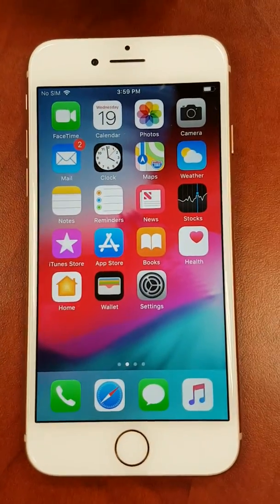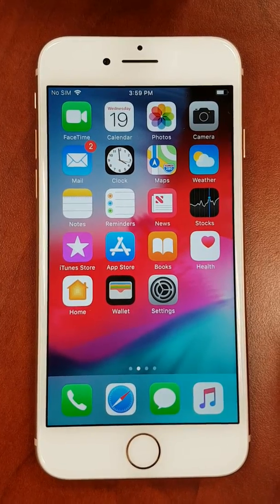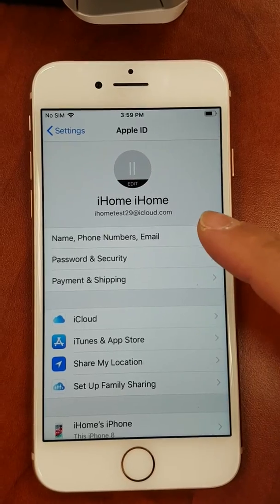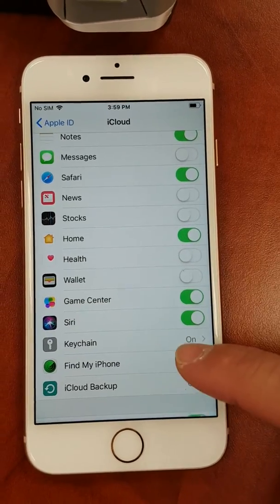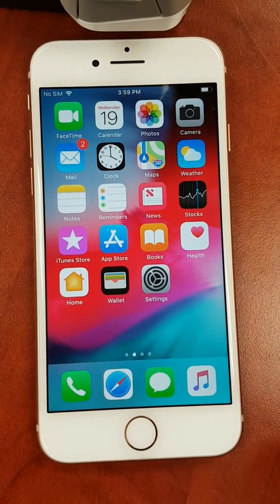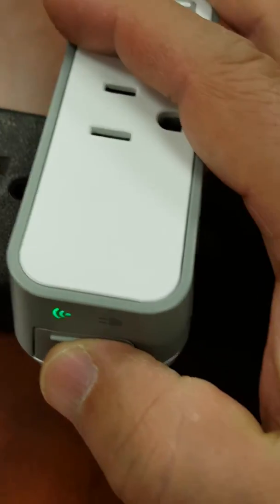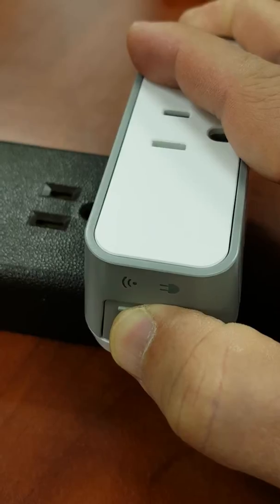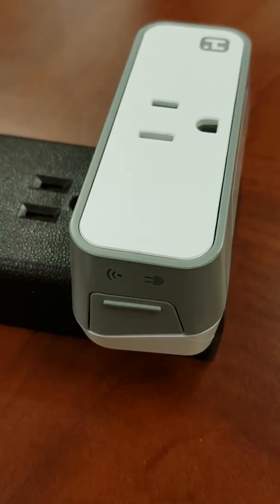iHome iHome iSP5, iSP6, iSP6x, iSP8 Smartplug iOS Setup Part 1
Please click thumbs up if this video helped you successfully set up your SmartPlug.
Click the thumbs down if you were unsuccessful.